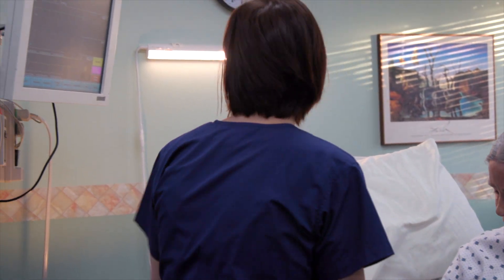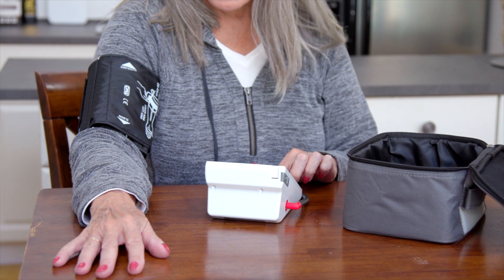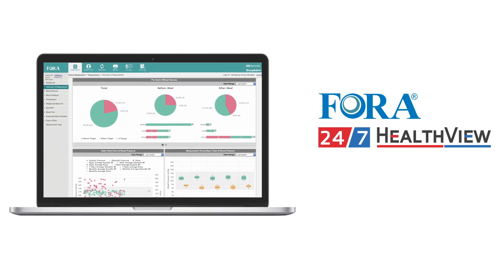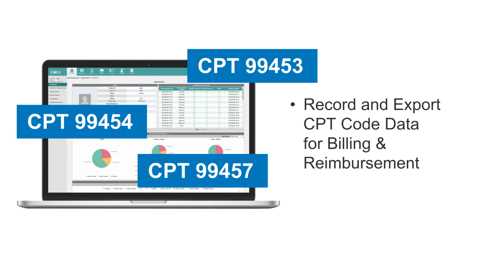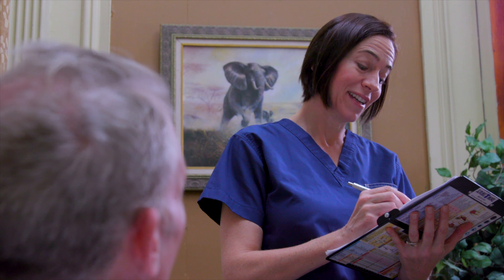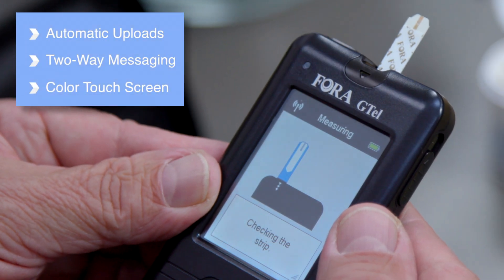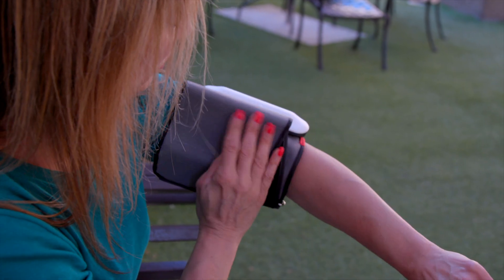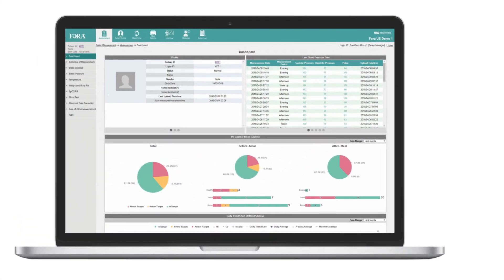FORA 24/7 HealthView Remote Patient Monitoring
ForaCare gives physicians the right tools to deliver care directly to the home.
Remote Patient Monitoring (RPM) is a technology to enable monitoring of patients outside of conventional clinical settings, which may increase access to care and decrease healthcare delivery costs. Incorporating remote patient monitoring in chronic disease management allows patients to maintain independence and minimize personal costs.

Since FORA devices connect to our telehealth system, physicians can access real-time data to prevent complications and significantly improve a patient’s quality of life. In addition, patients and their family members feel comfort knowing that they are being monitored and will be supported if a problem arises.